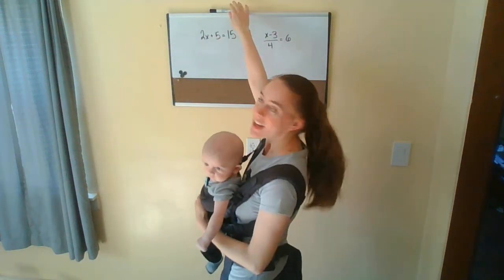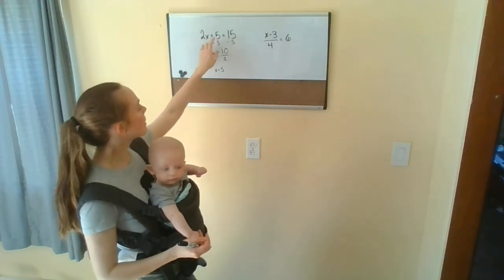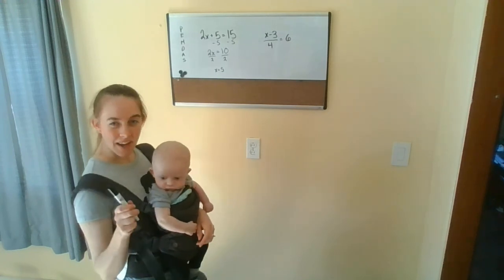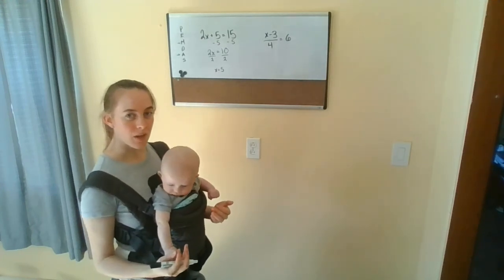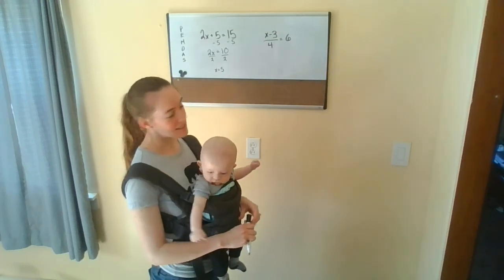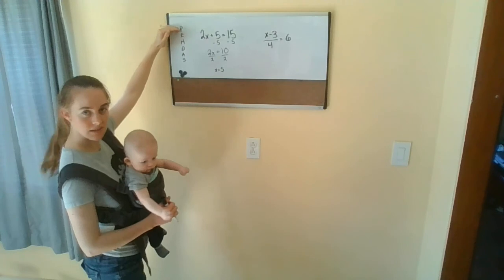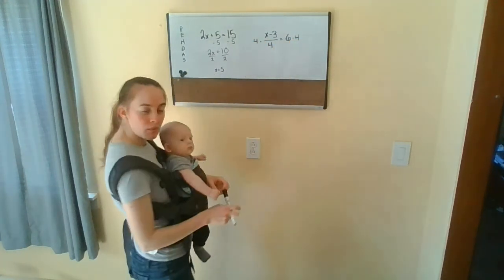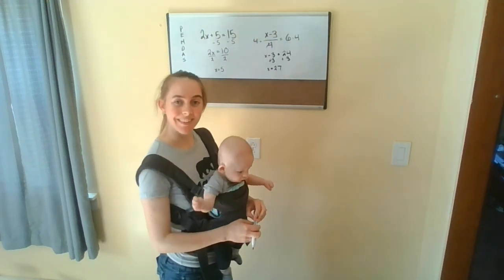Solving Equations Using Reverse Order of Operations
We review solving two step equations and explain why we might want to multiply first, using reverse order of operations.